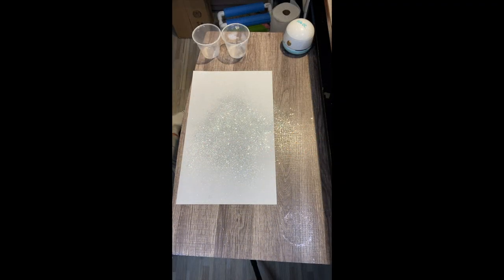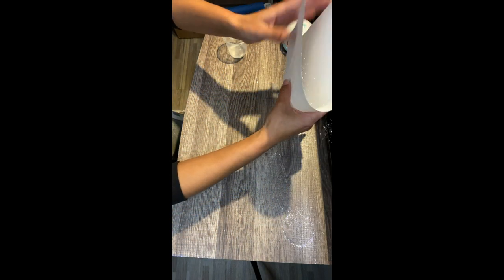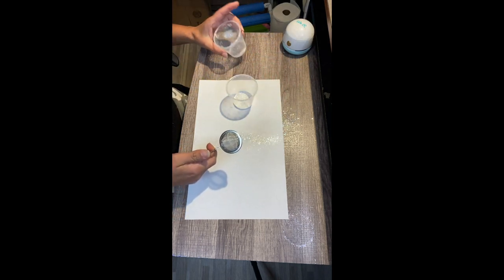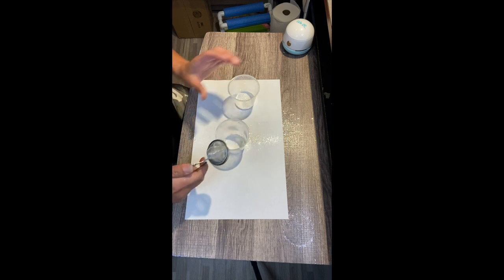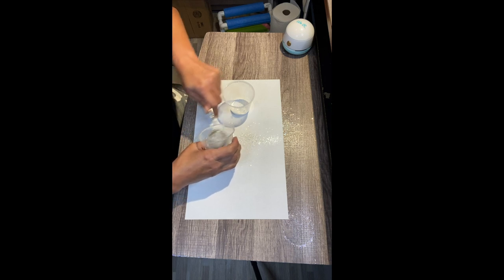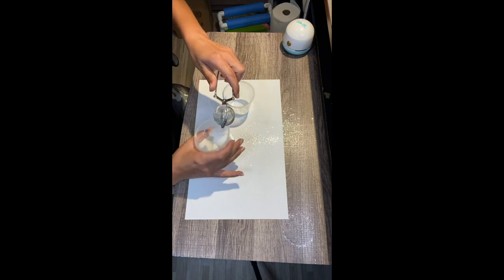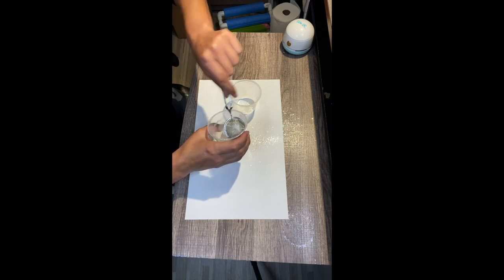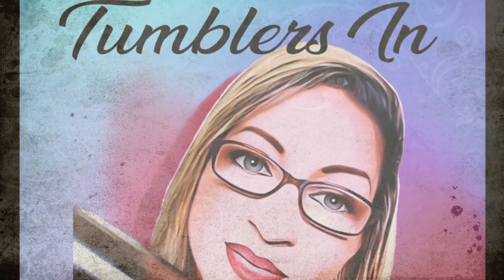Tip and Trick Saving Glitter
I bought this in the hopes of trying a different method of Ombres. I noticed that as I was trying to Mod P my wedding dress tumbler for the second coat; there was a lot of chunks of glitter landing on my paper. It fell on my good glitter. I didn't want to throw all of it away. I can reuse it for molds or other projects. I decided to use the tea strainer to see if it will work. It did! My glitter is fine again and the chunks of glitter was thrown out. Now I have more uses for this tea strainer. Enjoy.

Suppies used in this video:
Tea Ball Strainer:
For about $2.97 up to $6.00

Plastic cup containers with lids.